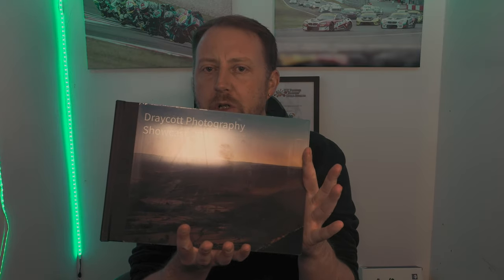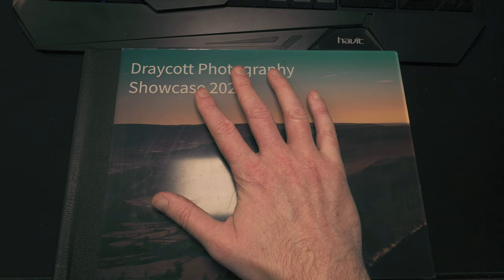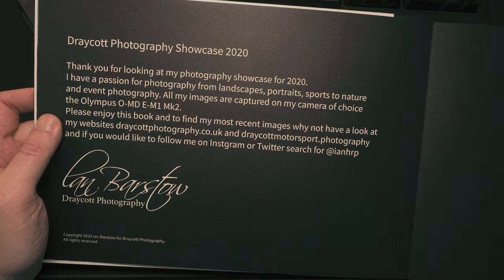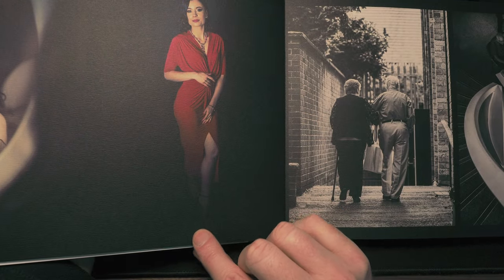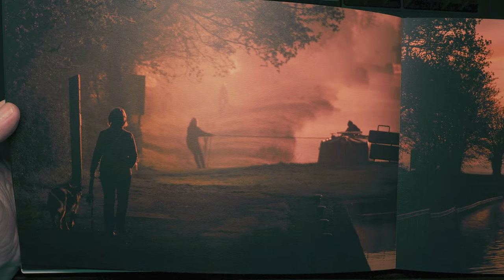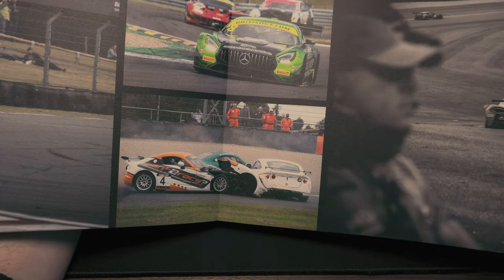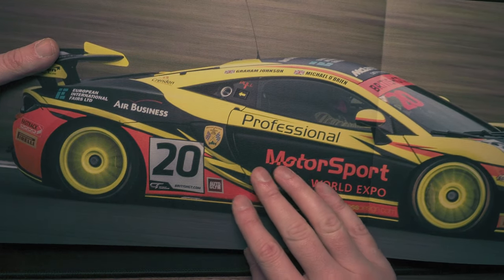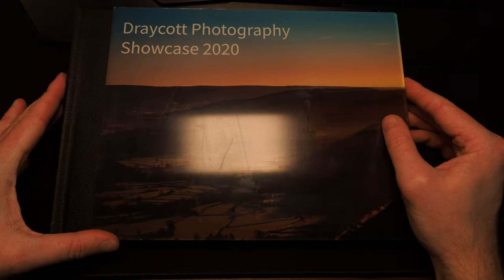Saal Digital - Professional Photobook review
Saal Digital provided me with a £100 voucher in order to review this product but this has not biased the review.